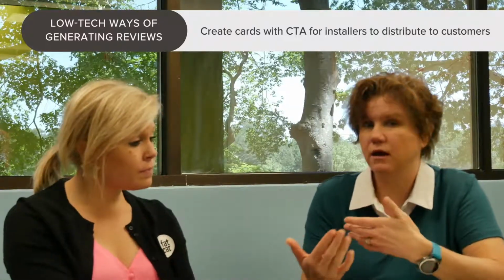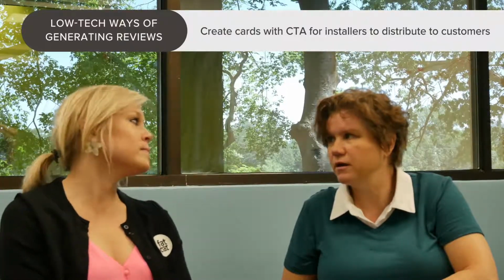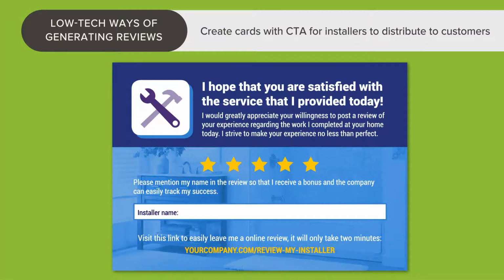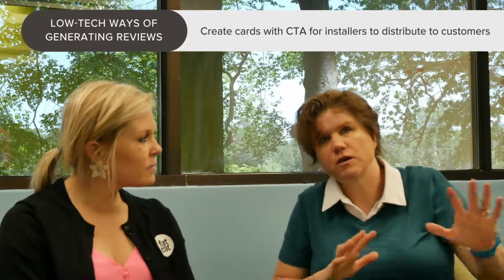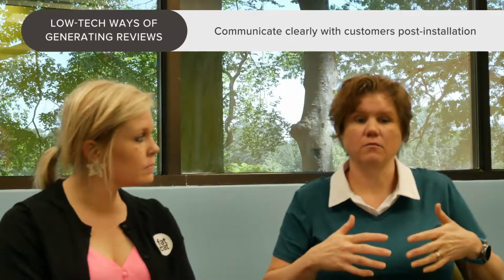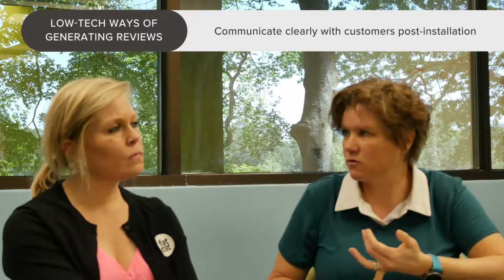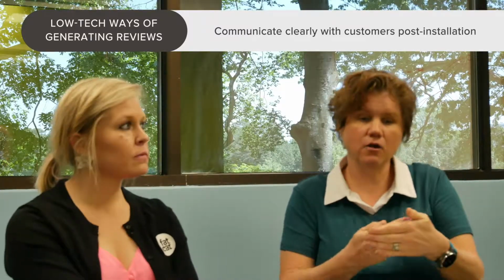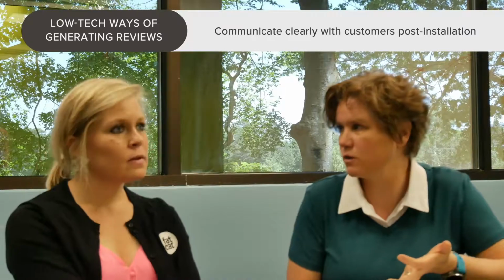Tips for Generating More Online Reviews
There isn’t a one-size-fits-all option for generating reviews, and that's why you need to use a mix of digital and traditional tactics, especially in the home improvement industry. Watch as Caitlyn and Janet talk about the best ways to help your contracting business generate more reviews!